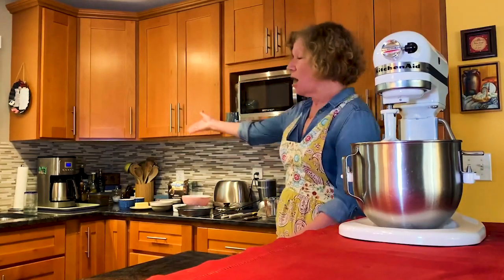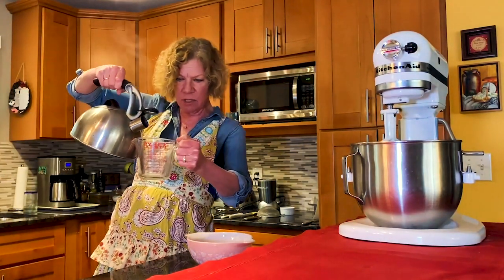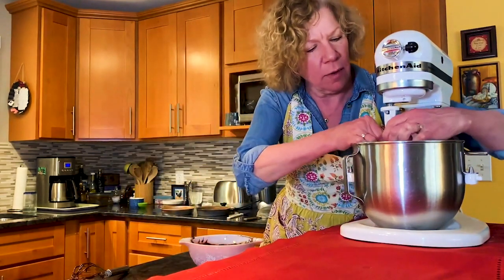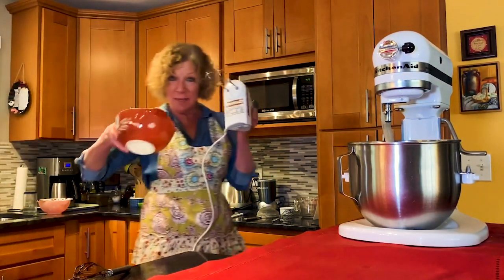Bon Appétit: Virtual Cake With Anne Allgood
Join Bon Appetit star Anne Allgood as she bakes Julia Child's world famous chocolate cake (the same one featured in the show!)

Learn behind the scenes tricks and beat the quarantine boredom with a delicious treat in this upbeat tutorial.

Starring: Anne Allgood
Videographer: William J. Peria
Editor: Ike Everard
Keyboards: Mark Anders      Composer: Wolfgang Amadeus Mozart
Producer: Jane Kaplan
Special Thanks: Madeline Kudlata, Julia Child Prud’homme